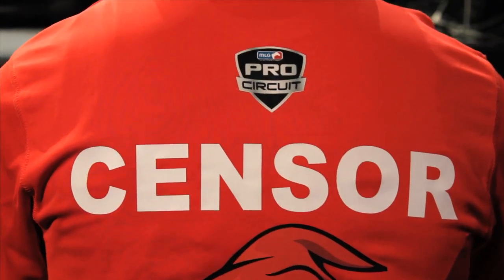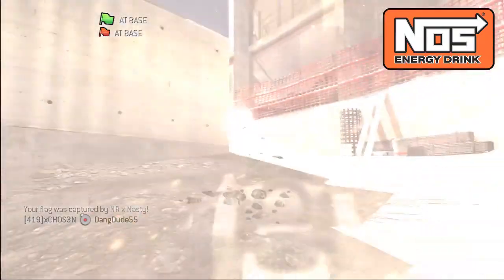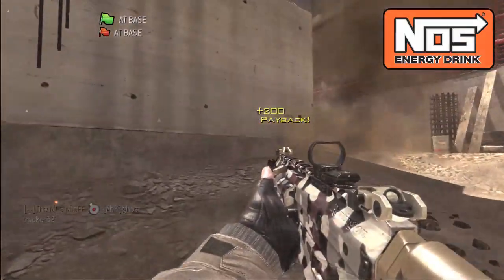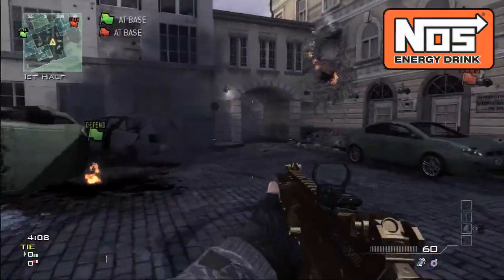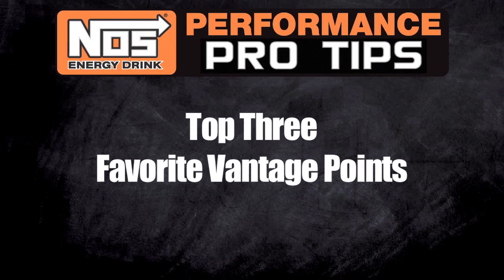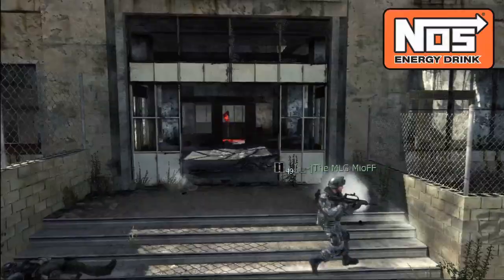NOS Pro Performance Tip - Pro Player Loadouts - 7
Call of Duty: Black Ops pro Censor shares his favorite load outs and vantage points in the latest episode of NOS Pro Performance Tips.